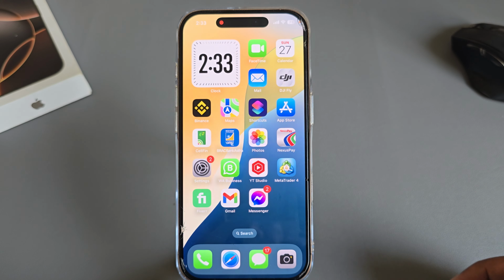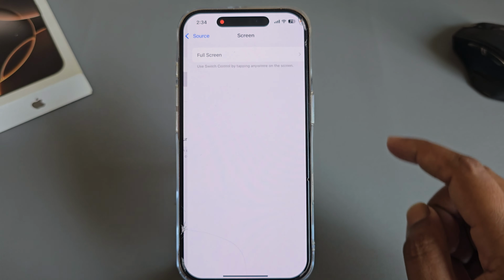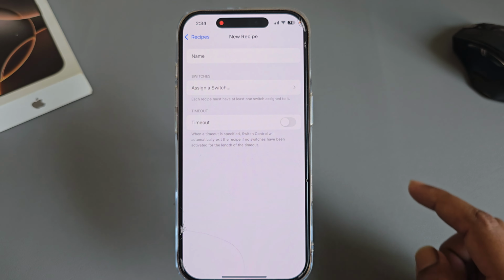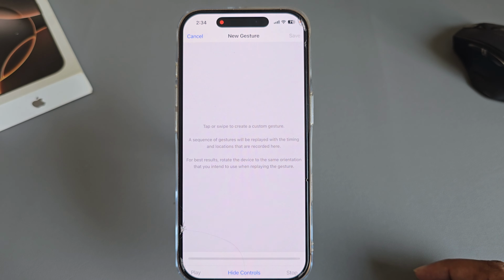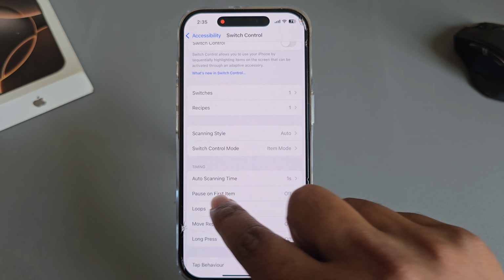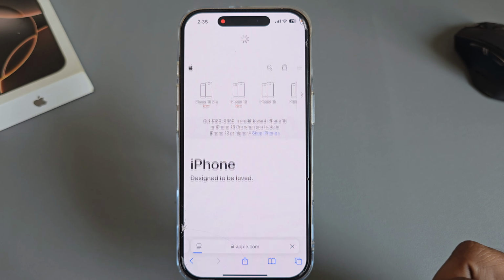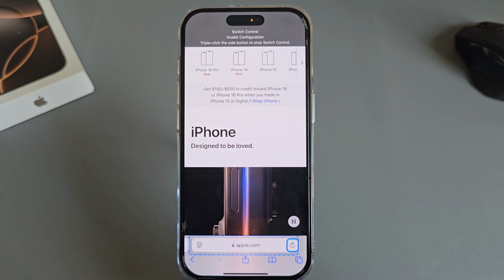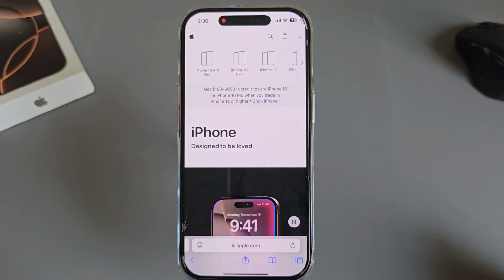How to Use Auto Clicker on iOS iPhone | Auto click on iOS 2026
Auto Clicker Automatic Tap for iPhone, free and safe download. Auto Clicker Automatic Tap latest version ios 18 iphone, learn how to setup auto click or auto reloader for iPhone.